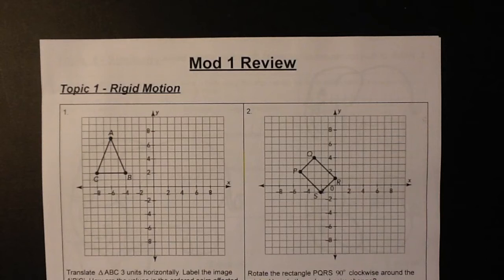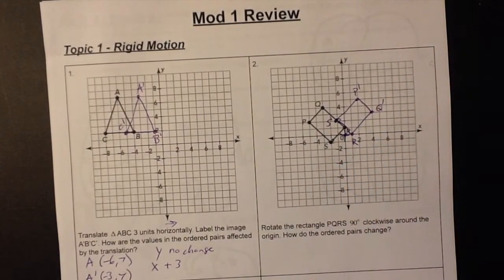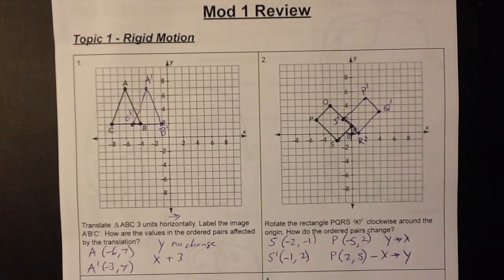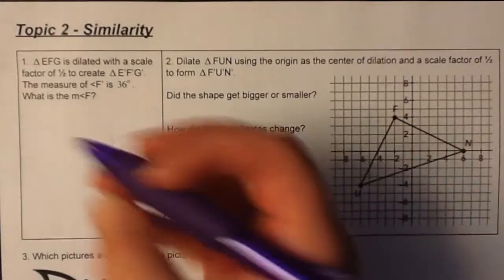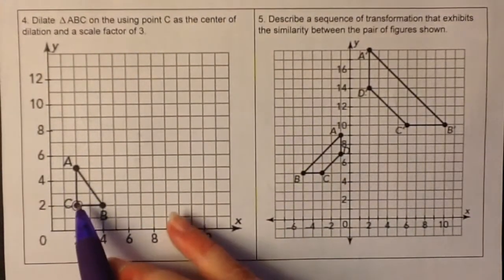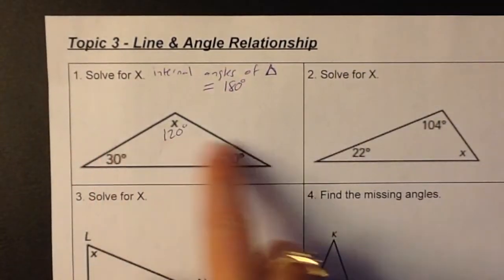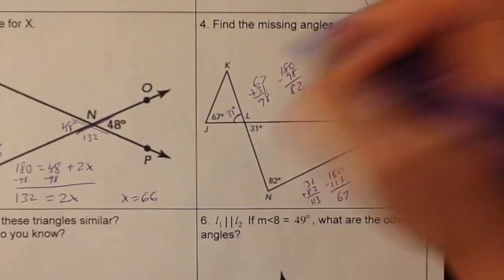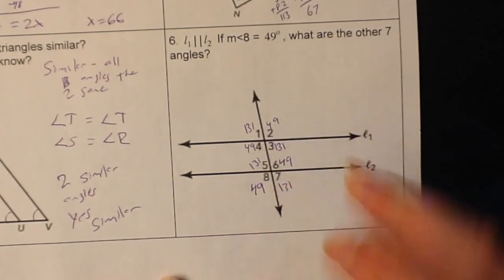Mod 1 Review